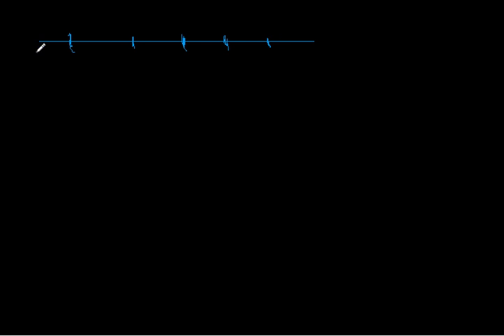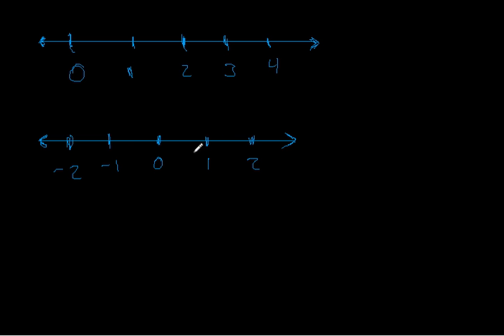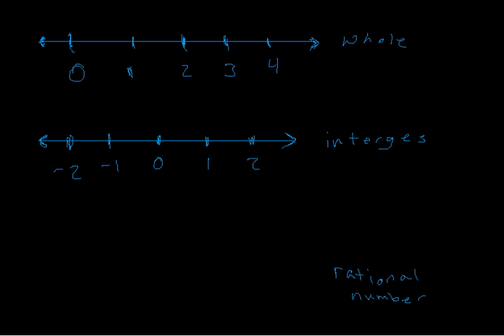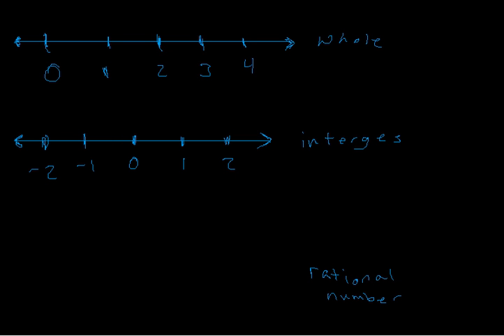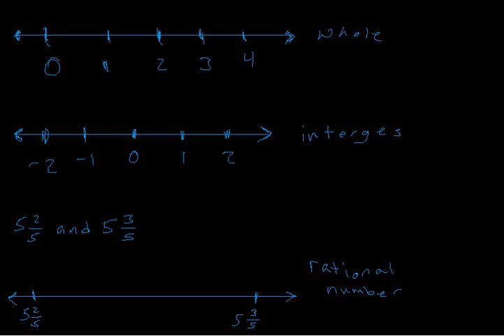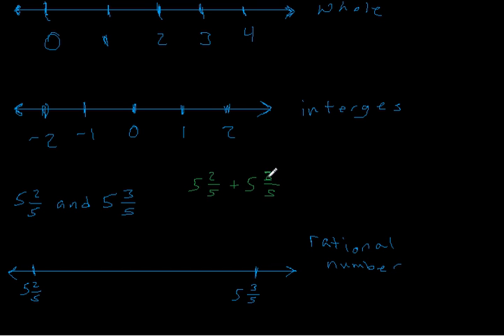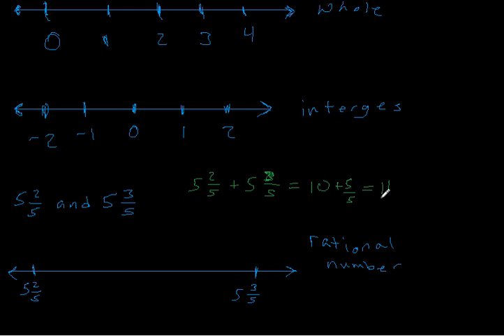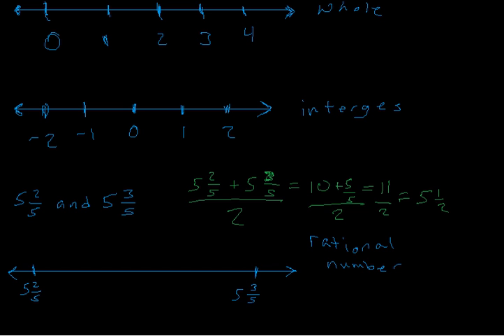062 3 10 the real numbers ex3 October05 1232